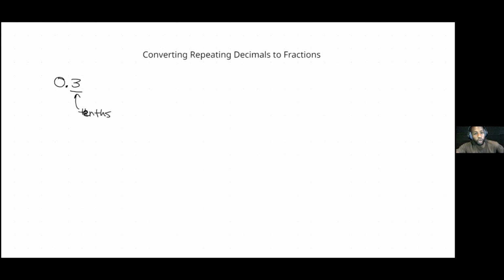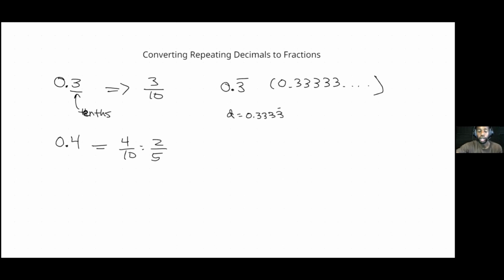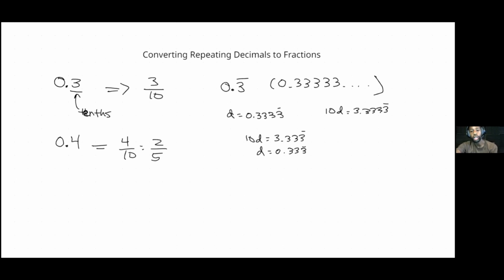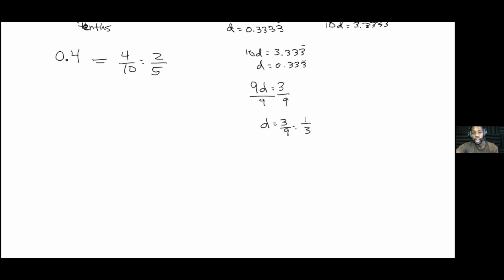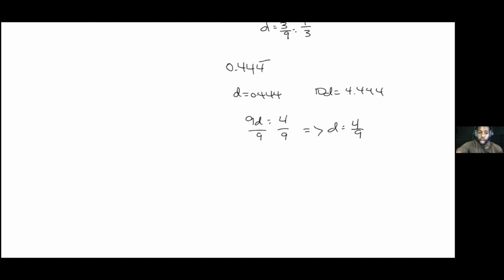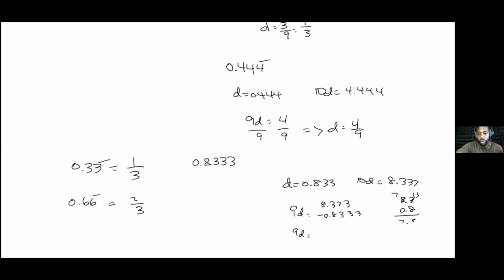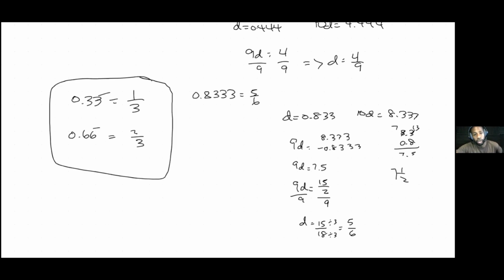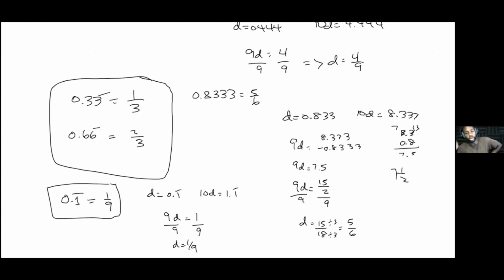Converting Repeating Decimals to Fractions (8th Grade)